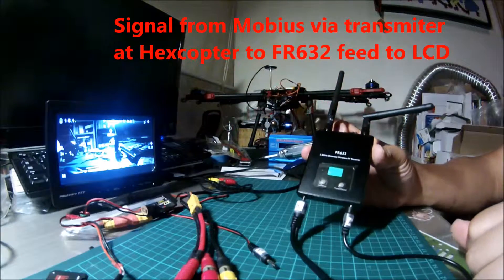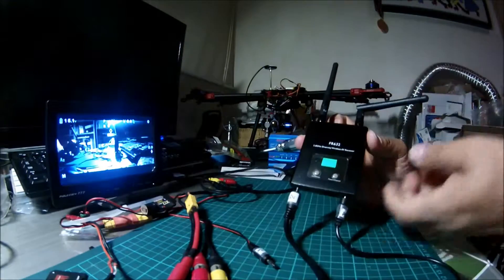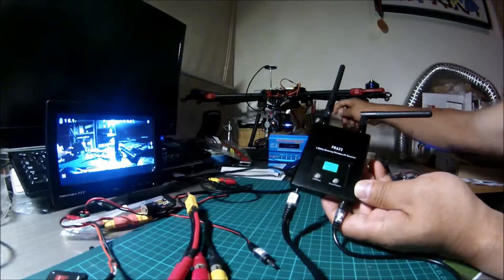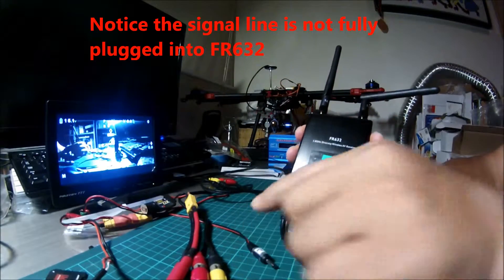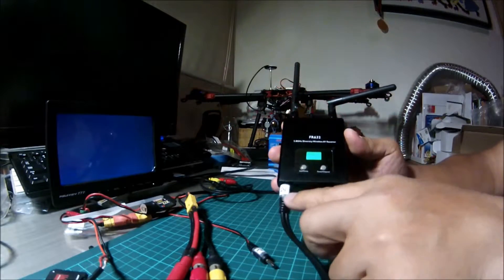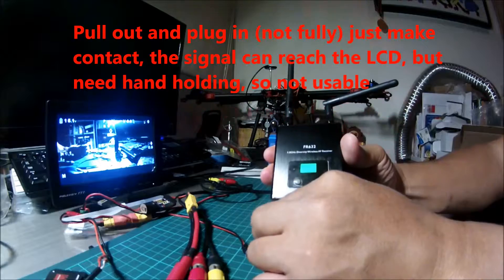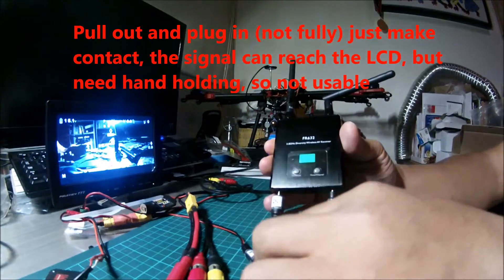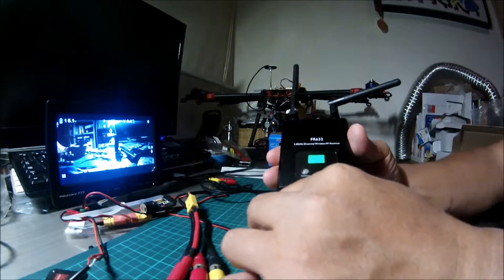Faulty FR632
When the video signal line is fully plug-in FR632,  the LCD goes blank.   Need to pull out and plugi in with just contact  (hand holding to ensure right amount of contact, then  the LCD will display correctly.